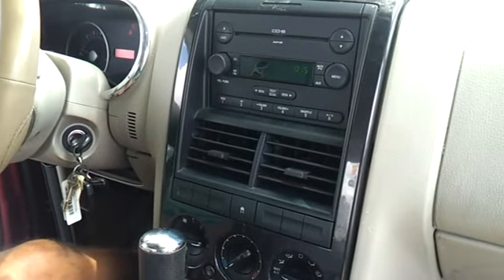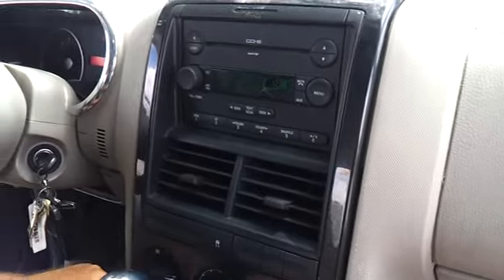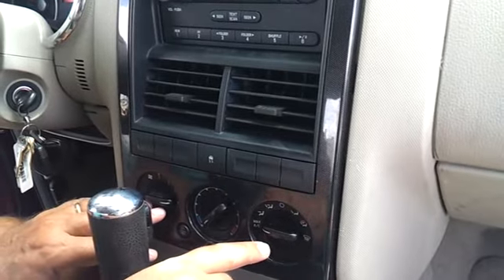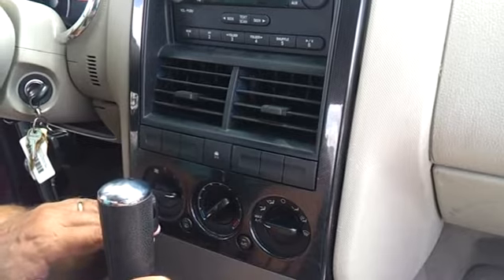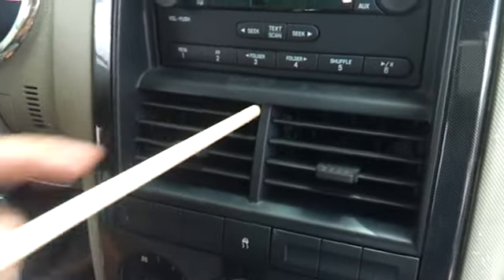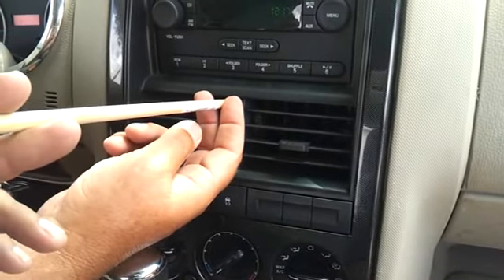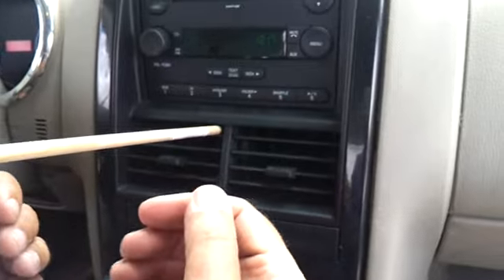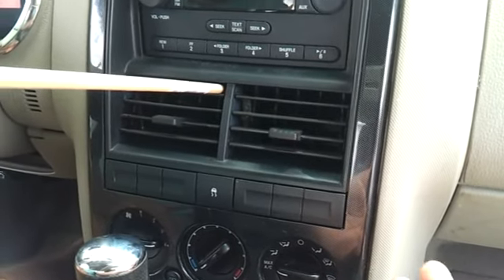Ford Air Conditioner Fix For Free Blend Door Problem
I found a way to fix my air conditioner in my Ford Explorer from a forum article.  I don't know how many other cars, years, models this will work on but you can try it.  Mine is a 2006 Explorer.  This fix can save you more than a $1000 dollars.  Let me know in comments if it works for you.